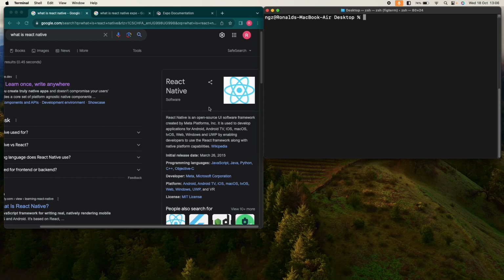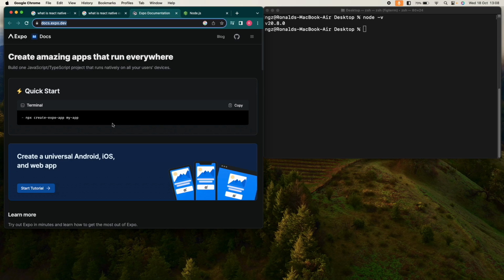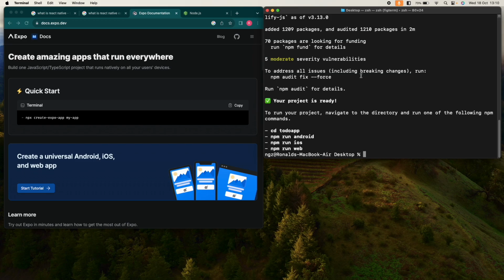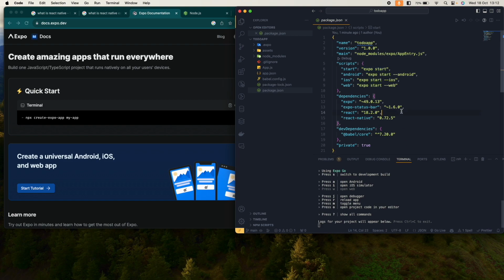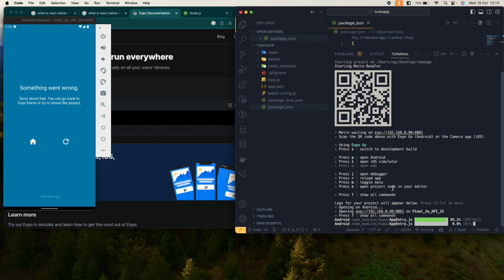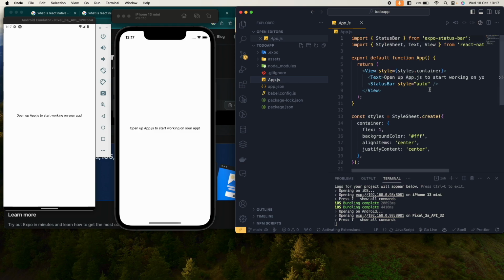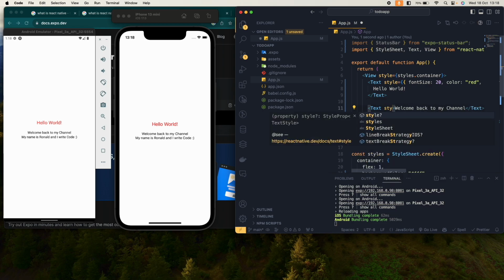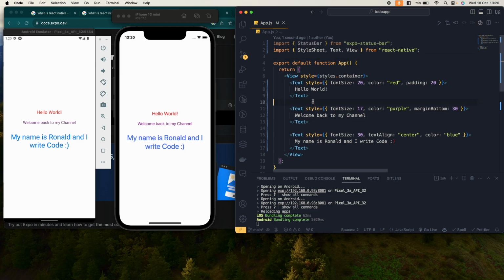React Native With Expo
Hello World, In this video we learn how to install and run a react native app using Expo & Expo Go